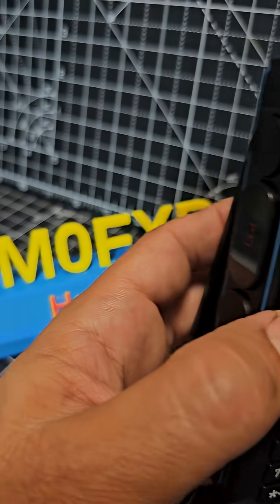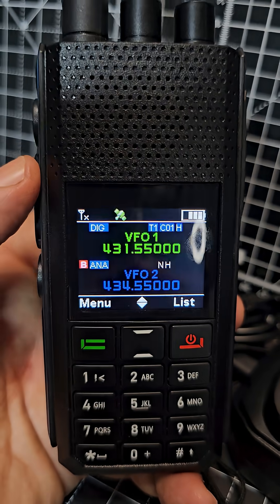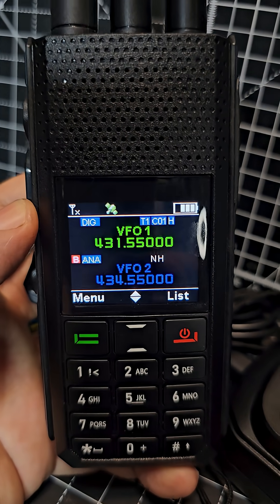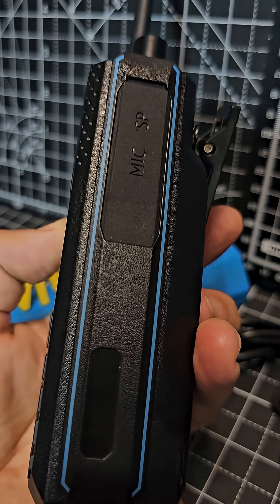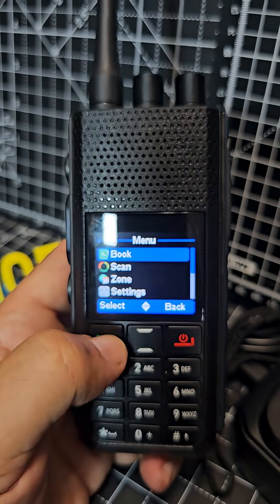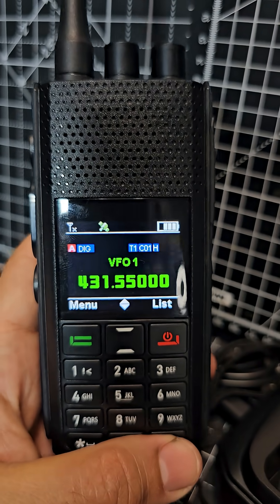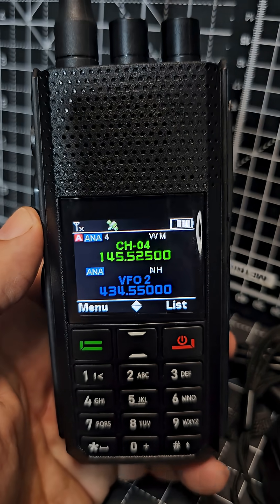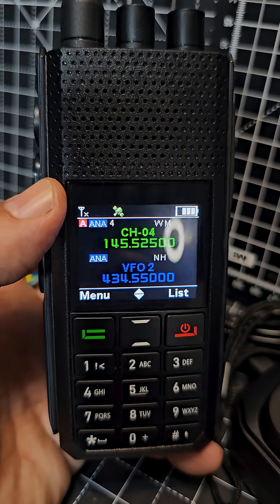New Ailunce H1 - DMR ANALOGUE Walkie Talkie - Ham Radio GPS APRS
Ailunce H1 Purchase Amazon